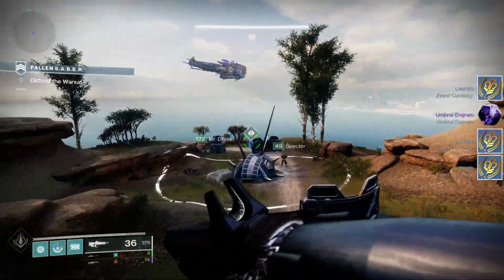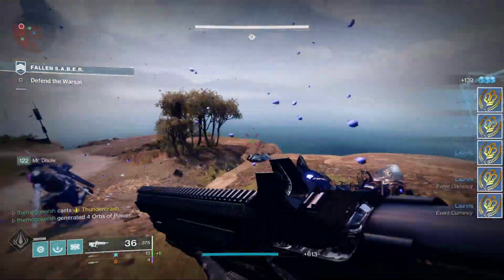Destiny 2 - Armor Synthesis, Nightfall Weapons Availability and Shaders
This week Bungie unveiled their plans for transmog in Destiny 2 called Armor Synthesis. They outlined how the system is going to work with Ada-1 coming back to Destiny 2 after a 6-month hiatus since being removed as part of the Beyond Light release. Today I am going to get into the Armour Synthesis news as well as Nightfall rewards and changes coming to the shader system in Destiny 2 starting next season on 11 May 2021.

✅PODCAST